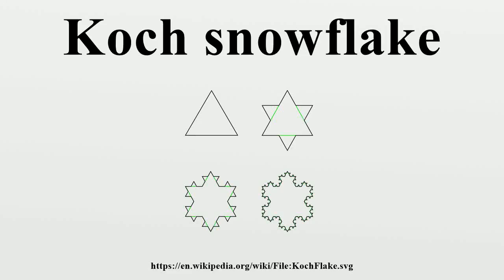Koch snowflake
The Koch snowflake (also known as the Koch curve, star, or island) is a mathematical curve and one of the earliest fractal curves to have been described.It is based on the Koch curve, which appeared in a 1904 paper titled "On a continuous curve without tangents, constructible from elementary geometry" (original French title: Sur une courbe continue sans tangente, obtenue par une construction géométrique élémentaire) by the Swedish mathematician Helge von Koch.

Image-Copyright-Info
Image-Copyright-Info